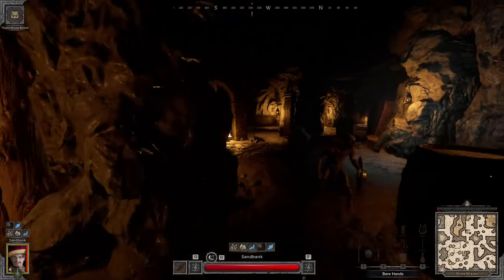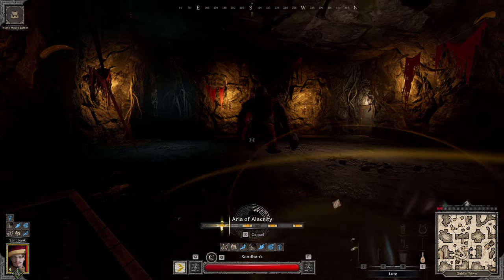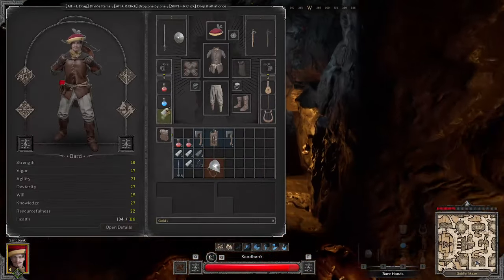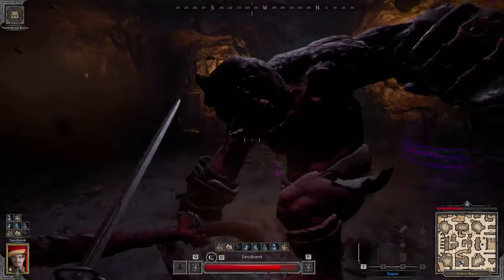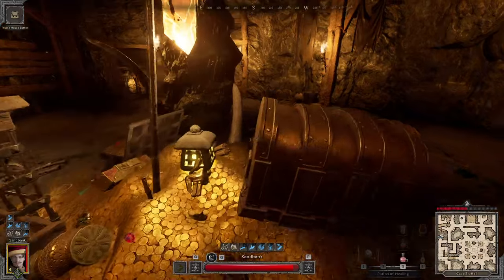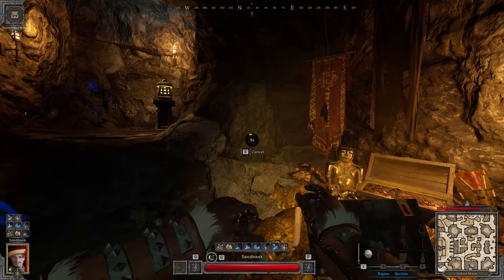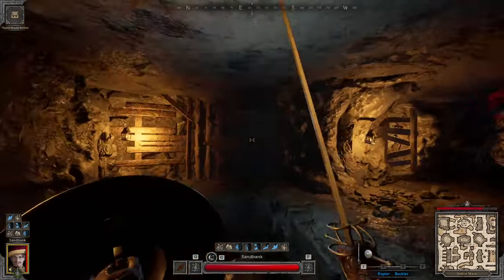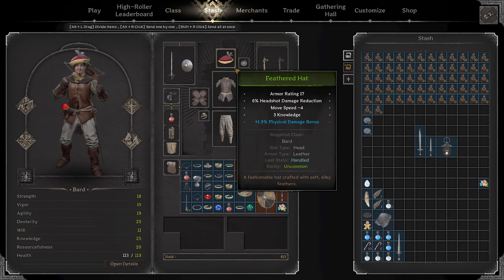HOW TO GET 1000+ AP IN GOBLIN CAVES | SOLO BARD | DARK AND DARKER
This is my first time doing live gameplay commentary so it was a little scuffed but I hope you understand my strategy after watching. I've been having a ton of fun farming legendary gear from this method, I hope it stays in the game because it is pretty risky and difficult to pull off at higher ranks.